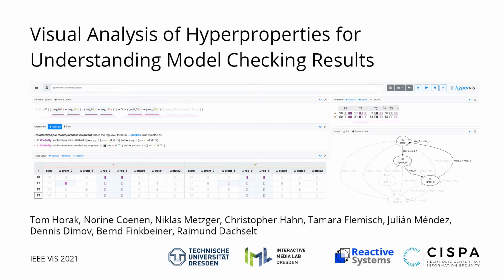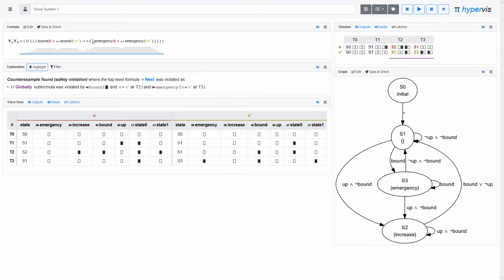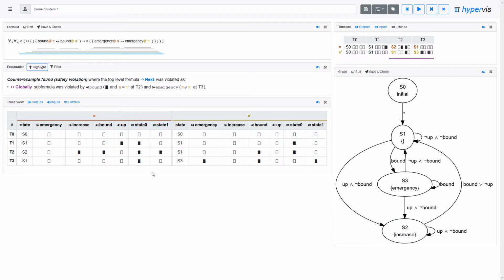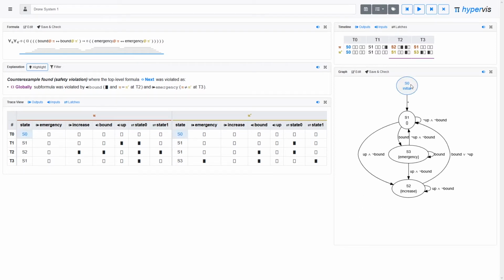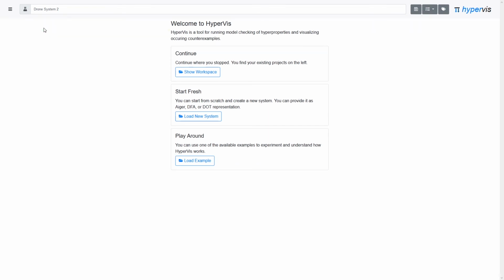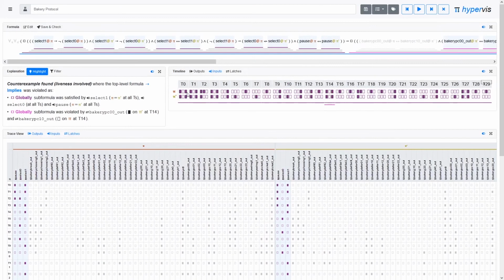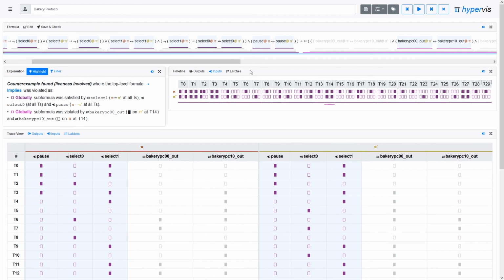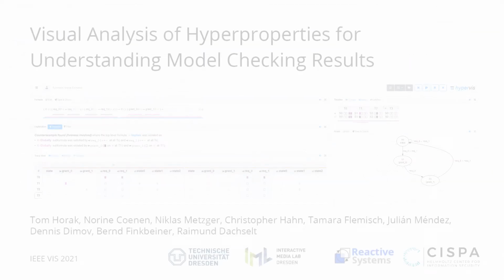[VIS'21] Visual Analysis of Hyperproperties for Understanding Model Checking Results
This is the accompanying video for our work "Visual Analysis of Hyperproperties for Understanding Model Checking Results" by Tom Horak, Norine Coenen, Niklas Metzger, Christopher Hahn, Tamara Flemisch, Julián Méndez, Dennis Dimov, Bernd Finkbeiner, and Raimund Dachselt. The paper will be presented at the IEEE VIS 2021 conference and published in TVCG journal.

Abstract:

Model checkers provide algorithms for proving that a mathematical model of a system satisfies a given specification. In case of a violation, a counterexample that shows the erroneous behavior is returned. Understanding these counterexamples is challenging, especially for hyperproperty specifications, i.e., specifications that relate multiple executions of a system to each other. We aim to facilitate the visual analysis of such counterexamples through our HyperVis tool, which provides interactive visualizations of the given model, specification, and counterexample. Within an iterative and interdisciplinary design process, we developed visualization solutions that can effectively communicate the core aspects of the model checking result. Specifically, we introduce graphical representations of binary values for improving pattern recognition, color encoding for better indicating related aspects, visually enhanced textual descriptions, as well as extensive cross-view highlighting mechanisms. Further, through an underlying causal analysis of the counterexample, we are also able to identify values that contributed to the violation and use this knowledge for both improved encoding and highlighting. Finally, the analyst can modify both the specification of the hyperproperty and the system directly within HyperVis and initiate the model checking of the new version. In combination, these features notably support the analyst in understanding the error leading to the counterexample as well as iterating the provided system and specification. We ran multiple case studies with HyperVis and tested it with domain experts in qualitative feedback sessions. The participants' positive feedback confirms the considerable improvement over the manual, text-based status quo and the value of the tool for explaining hyperproperties.